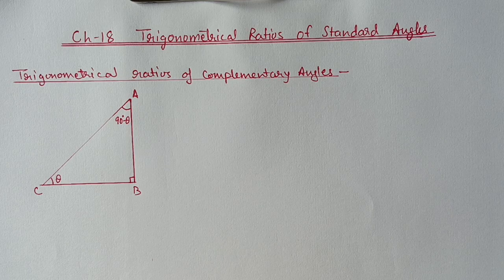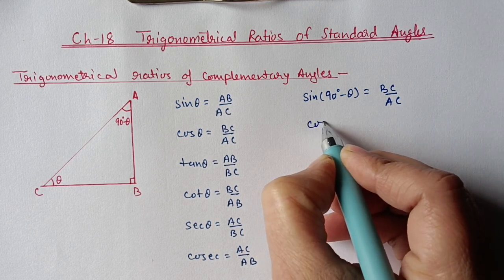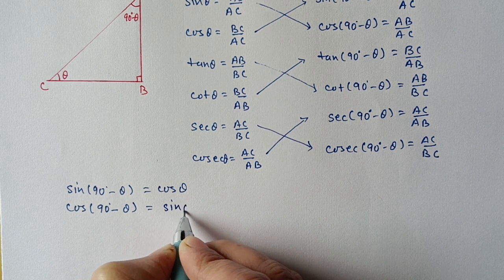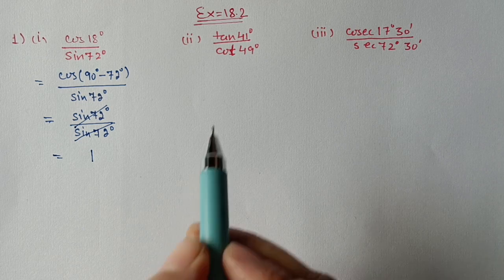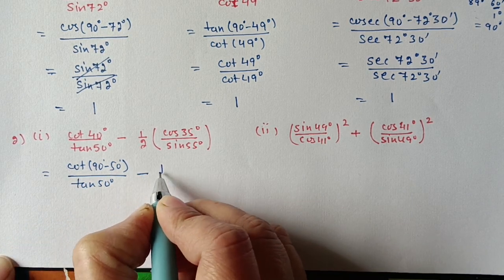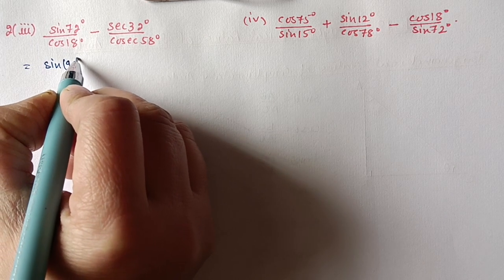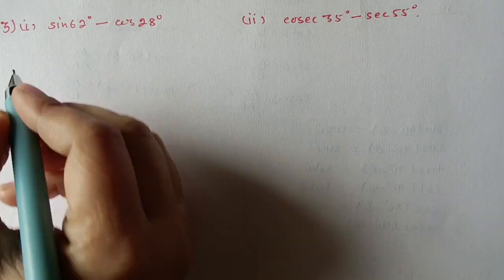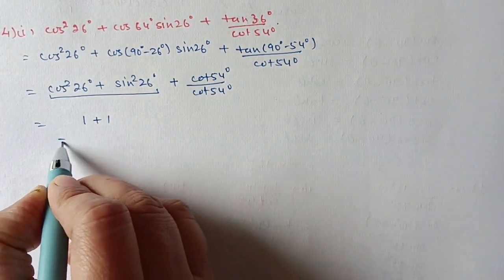Class 9th ICSE Math Ch 18 Trignometrical Ratios of Standard Angles Ex 18.2 Qus 1 to 4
Ch 18 Trignometrical Ratios of Standard Angles